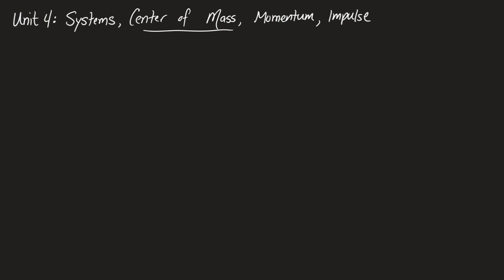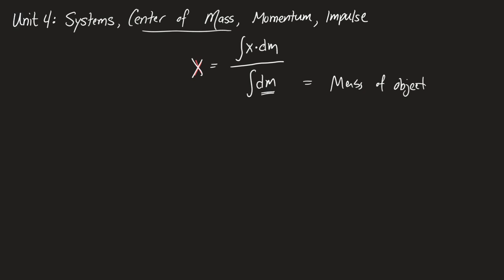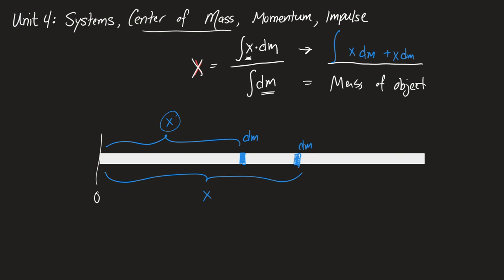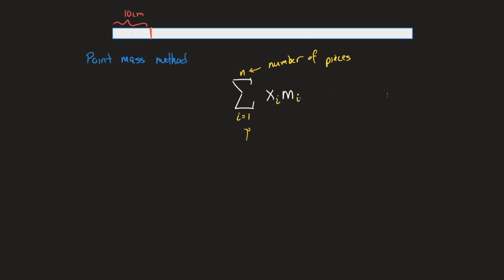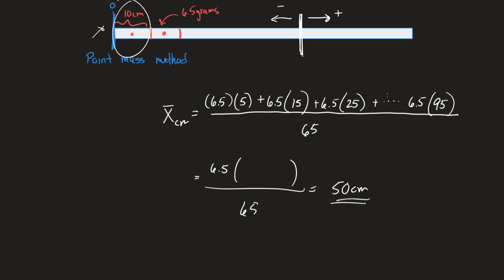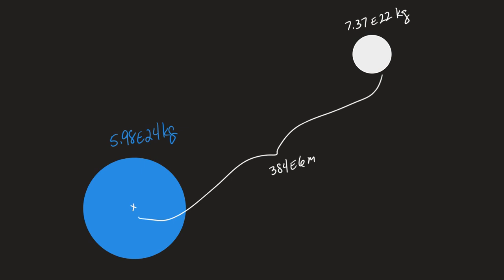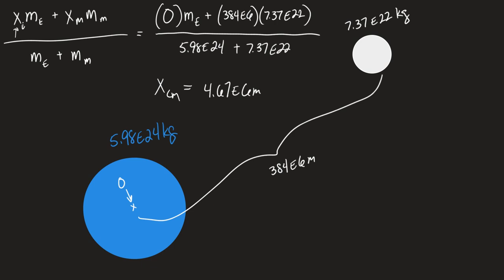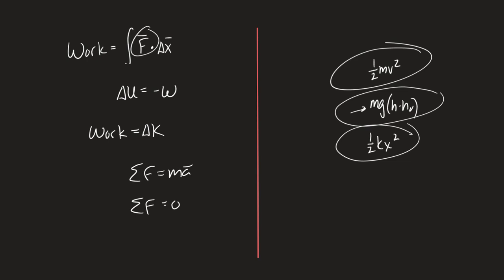Intro to center of mass